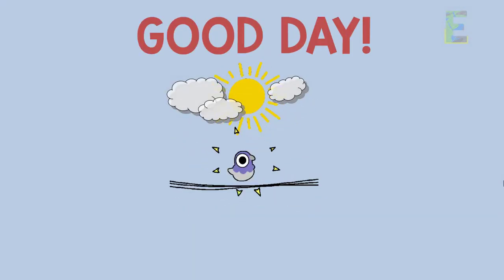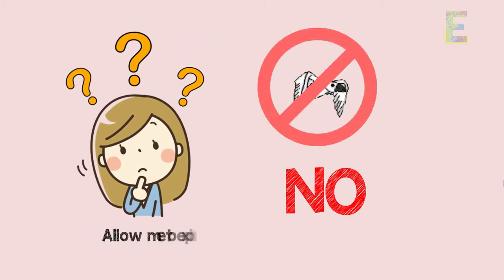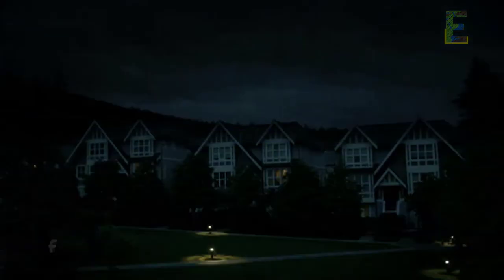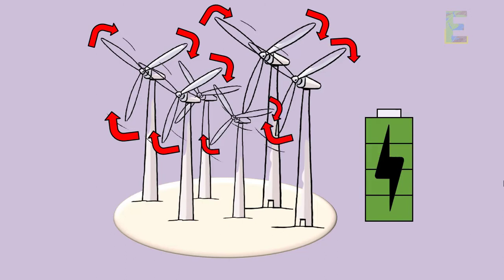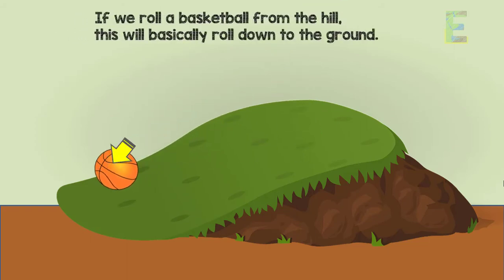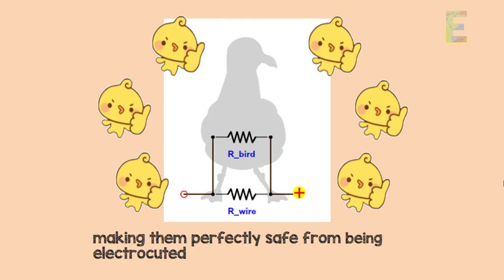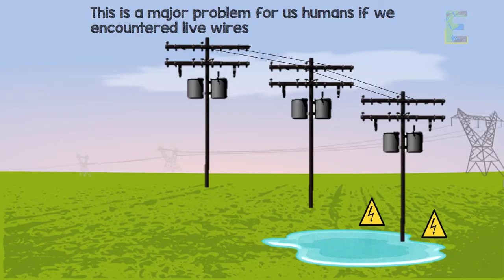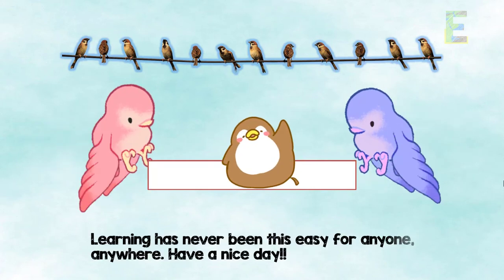How Birds Stand on Wires | Animation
How do birds stand on wires without getting electrocuted?

Do you ever wonder how?
How could they stand on high voltage wires? And why aren’t they electrocuted or burned?
Is this their advantage as birds? NO, it’s definitely not.
Allow me to explain this phenomenon to you.

First, let’s talk about electric current. So current is the movement of electrons that travels in semi-conductor and conductor materials like wires. These wires carry current with a large amount of voltage from the power source to our individual houses.

Let’s take for example our televisions. These are powered by electric currents to display moving images with corresponding audios. But for this to happen, it took a long process generating electrons from the ground by power plants which then transmitted through wires for our houses.
Since electron movements are in a close loop of their path, it will definitely travel from our houses back to the ground where it originated. This is what we call electric potential. If we roll a basketball from the hill, this will basically roll down to the ground. The basketball represents the current that traveled from higher potential back to the ground.